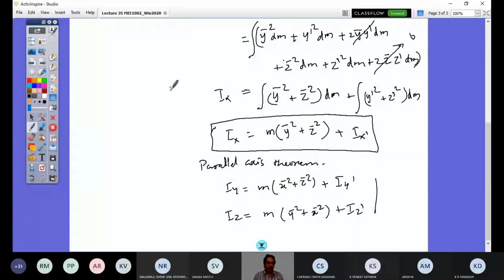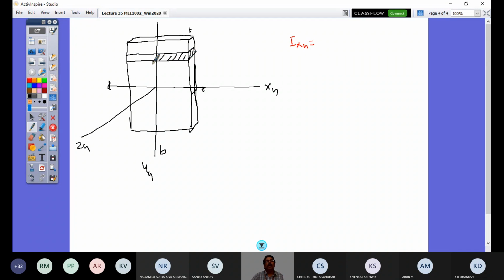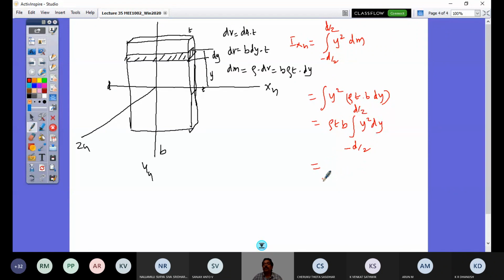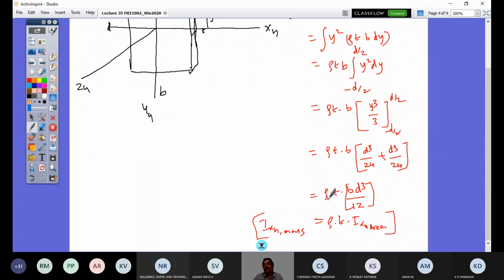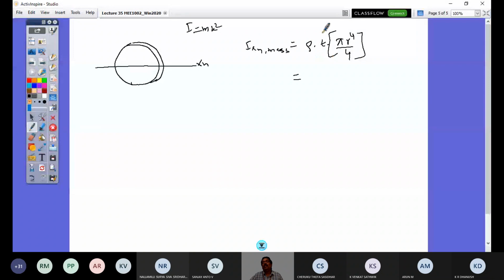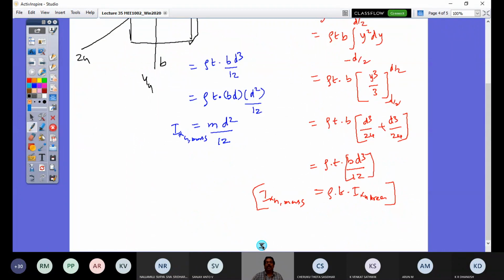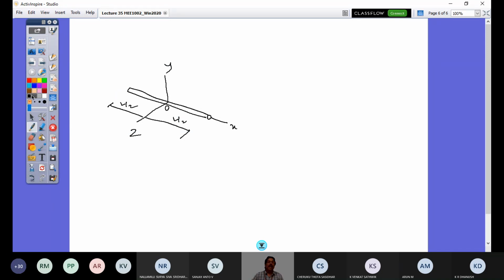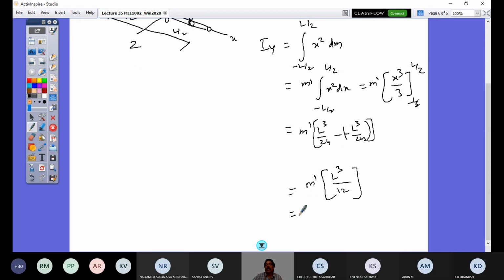Engineering Mechanics Lecture 35b (Derivation of mass moment of inertia)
This lecture derive formulae for rectangular, circular plates and for a slender bar.